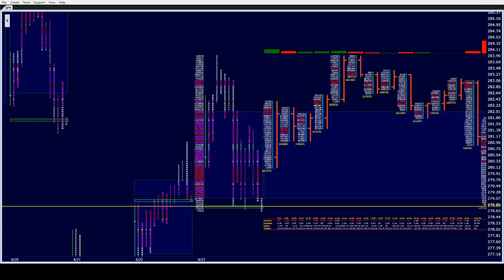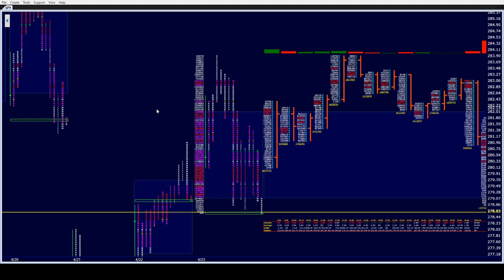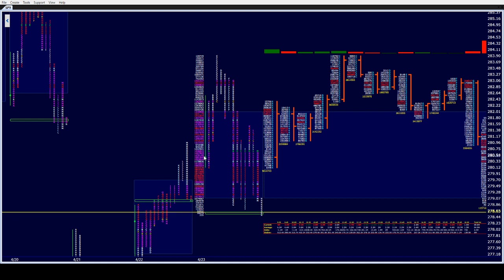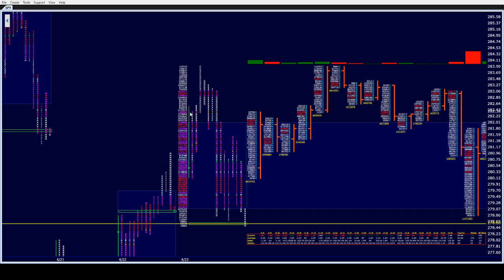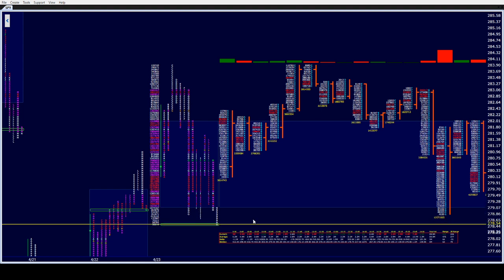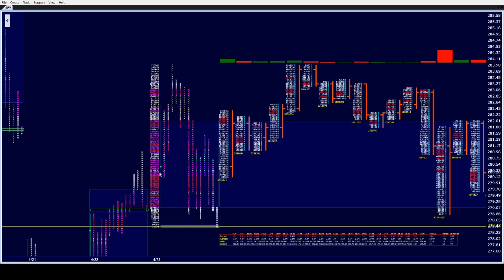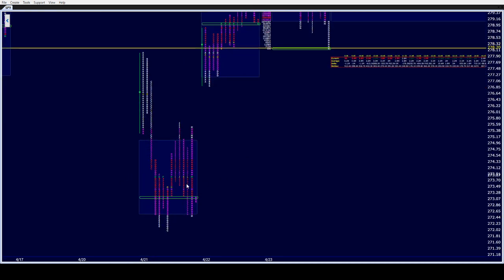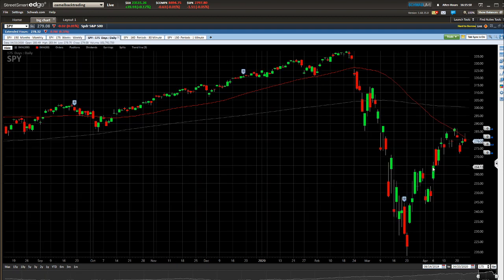spy 4pm update 4/23/20...camelbacktrading.org...windotrader.com...discord.com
spy,es,stocks,options,futures,nyse